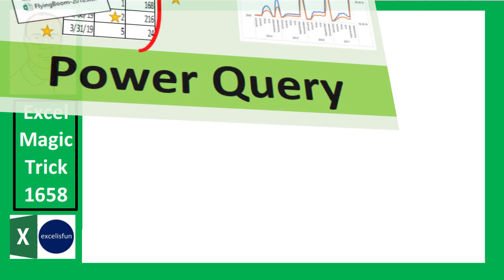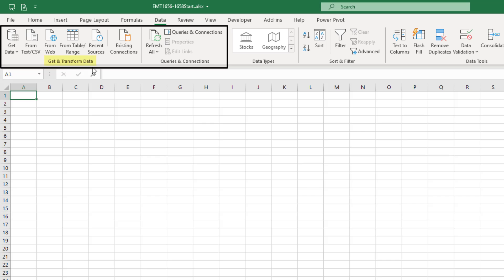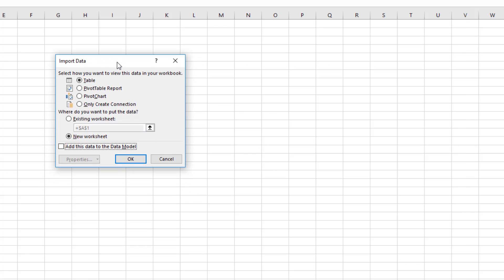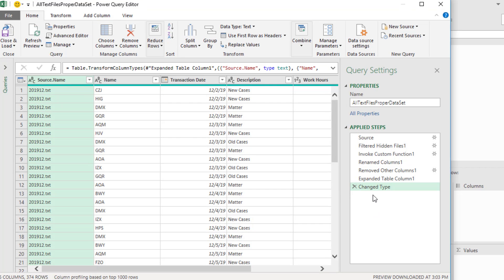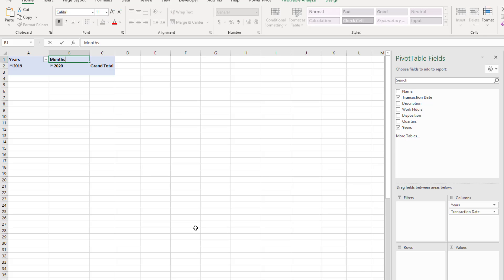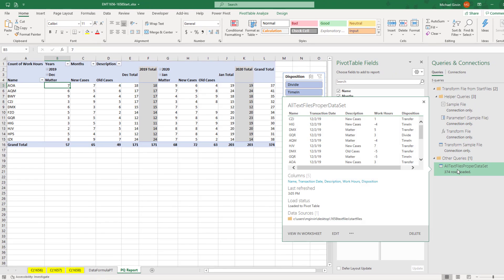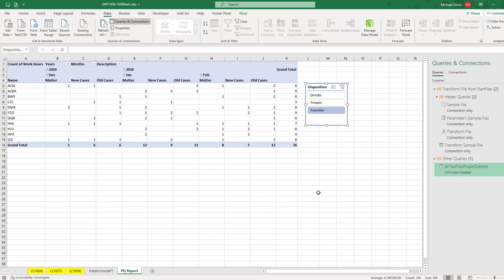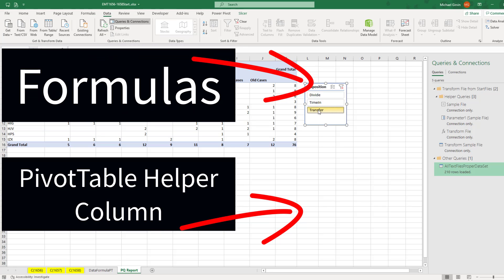Power Query & PivotTable Work Together! 6 Criteria Cross Tabulated Counting Report. EMT 1658.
Use Power Query to import Text Files into a PivotTable. Learn how to build a cross tabulated report for counting hours less than zero with six conditions or criteria. Learn how to update Report when new text files arrive. Learn how to change the source folder path if folder location changes.
1. (00:01) Introduction to video and Cross Tab Report with 6 conditions.
2. (00:28) Folders with Text Files. Look at Tab Delimited Files. Append or Combine Files into a Single Table.
3. (01:07) Excel file with Report
4. (01:21) First look at Power Query in Data Ribbon Tab.
5. (01:29) Use From Folder feature to import multiple files.
6. (02:11) Combine and Load To Button!
7. (02:41) Load Data to PivotTable Cache.
8. (03:17) Edit Queries Created. Look at Applied Steps.
9. (04:52) Goal of PivotTable Cross Tabulate Report with 6 Criteria for counting Hours Less Than Zero.
10. (05:08) Build PivotTable Report with Slicer.
11. (06:45) Edit Power Query Table to Only Import Records with Hours Less Than Zero.
12. (07:48) Add new Text Files to Folder and Update PivotTable Report.
13. (08:20) Edit the Source Folder Location when file or folders change location.
14. (09:20) Summary and End Video Links.

Import Text Files Using Power Query. Power Query to Import Text Files. Import Text Files in Excel. Import Text Files for PivotTable Report.